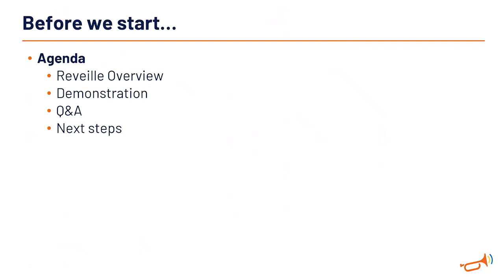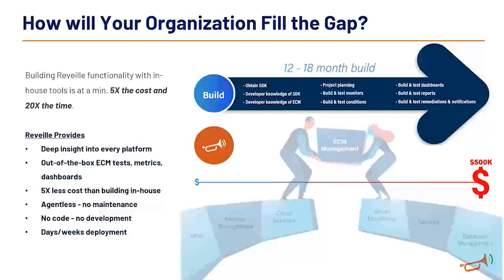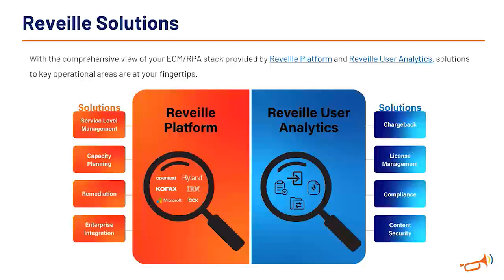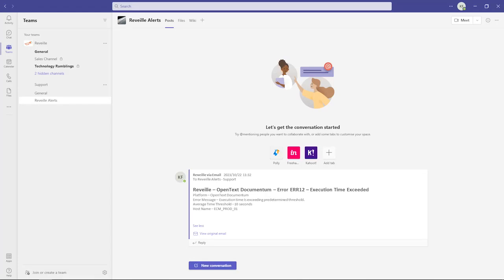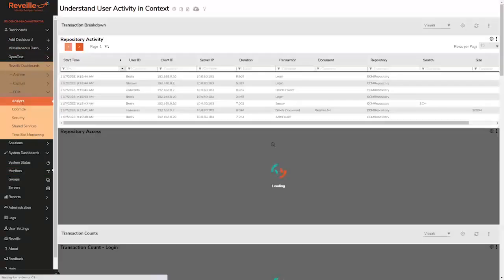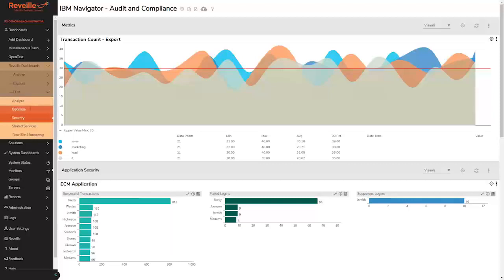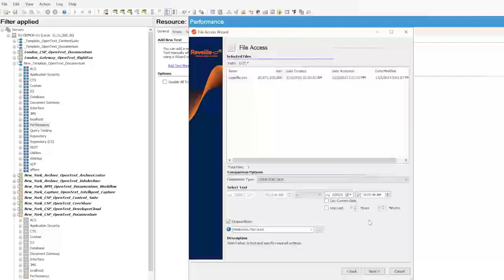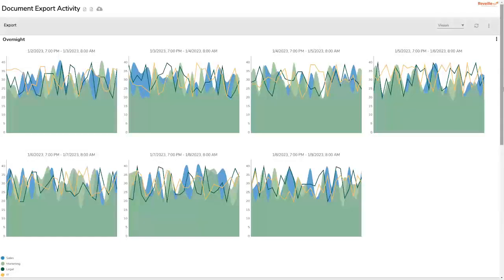Know Documentum Issues Before Your Users - Webinar 2-7-2024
No other tool in the market is specifically built to monitor and manage OpenText Documentum like Reveille. Join this 30-minute webinar and demo to see Documentum monitoring that prevents downtime, meets service levels, and minimizes MTTR so your team resolves issues before your users are impacted.